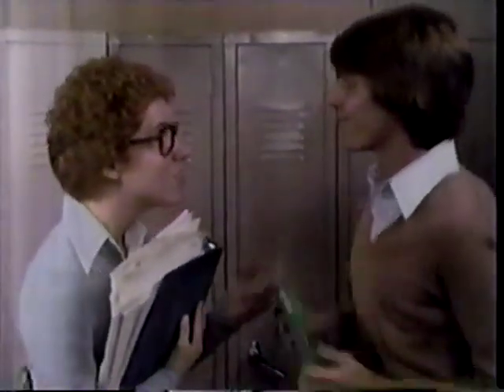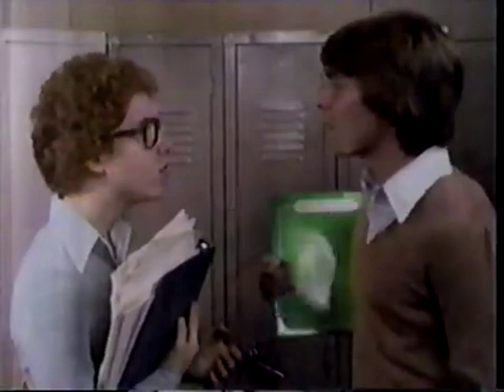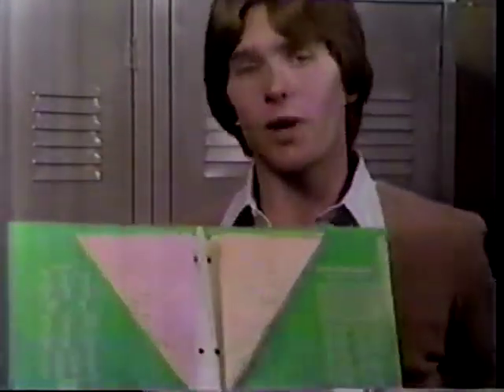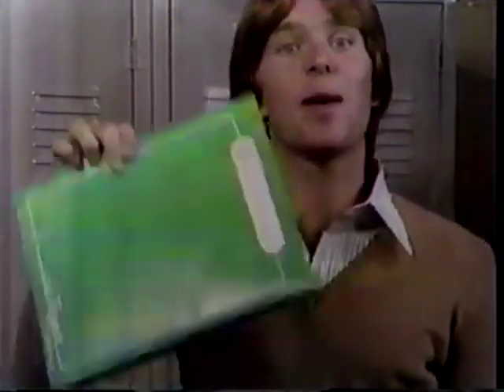Trapper & Trapper Keeper ad, 1979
Spot for the Mead binders and folder.